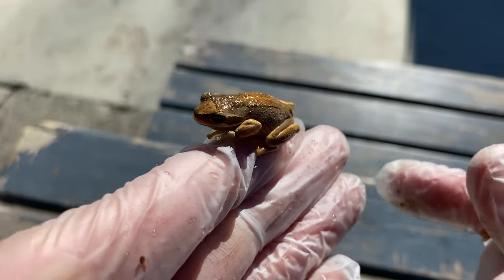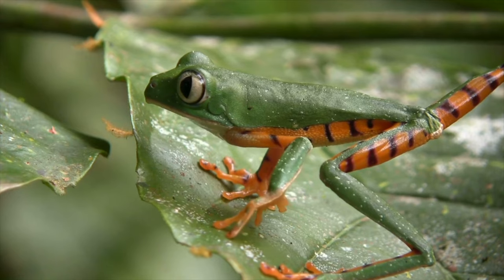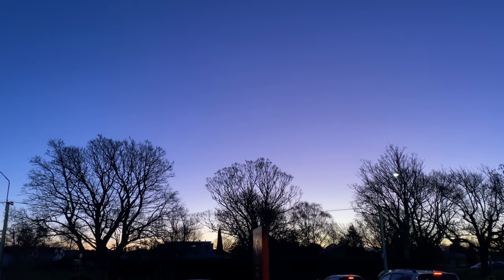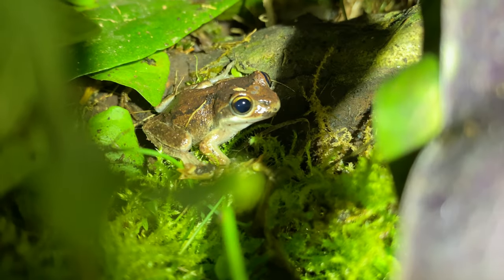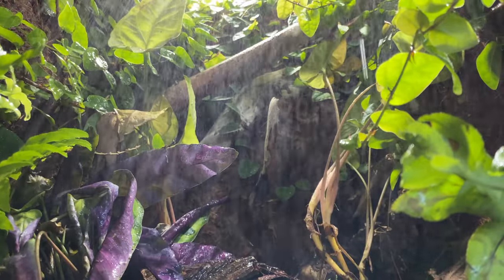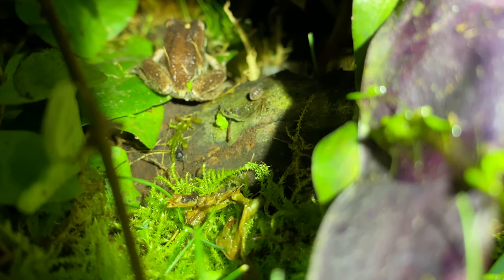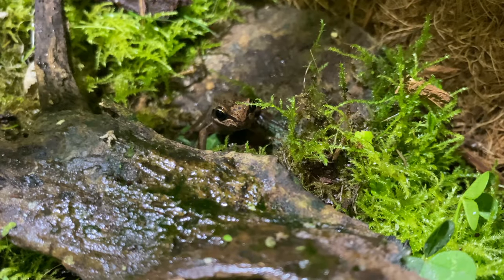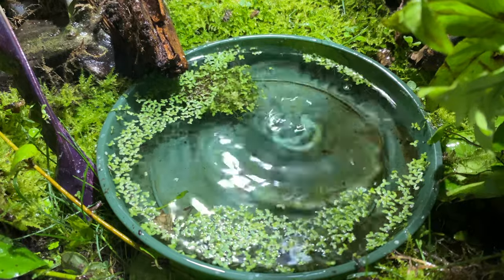Meet the Tiny Tree Frog that Thrives in the cold.....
These tiny tree frogs thrive in cold weather, and exist here at the bottom of the world in New Zealand! Whistling Tree Frogs are one of three frogs you can keep as pets in New Zealand, and my favourite.

So I thought I would watch them exist in their tree frog terrarium that has an automatic timed mister in a bioactive ecosystem.

Grimes the Gangster Leopard Gecko Tee!

Intro: 0:00
Tree Frog: 0:30
I'm Max: 1:00
Background: 1:12
Keeping as Pets: 1:48
Refurbish Terrarium: 2:29
Conservation: 6:18
Diet: 6:35
Fundamentals: 7:00
Outro: 7:27

🦎I'm Max, and this channel is all about Reptiles, Amphibians and other critters and if you like what I am doing, then dope, I hope you enjoy the content.
Some of the links above are affiliate and partner links, where I may receive a small commission if you choose to go through these links, part of this is to support and grow my channel as I want to continue to grow, promote and inspire the beauty of our natural world and how dope these animals really are.  I also partner with brands that appreciate what I am doing and are reputable, trusted and transparent organisations.